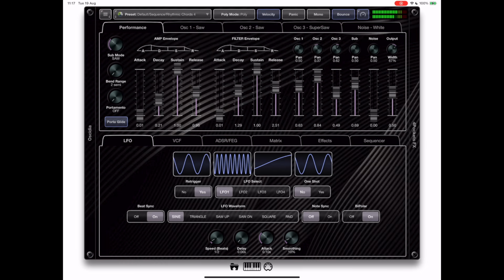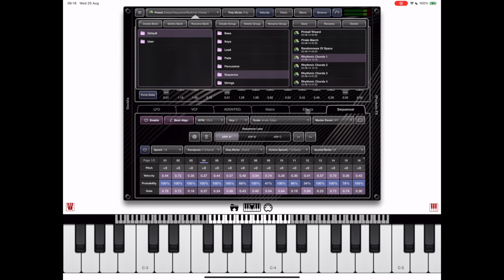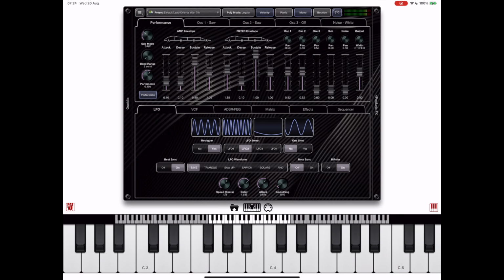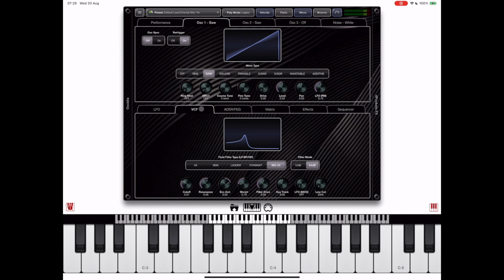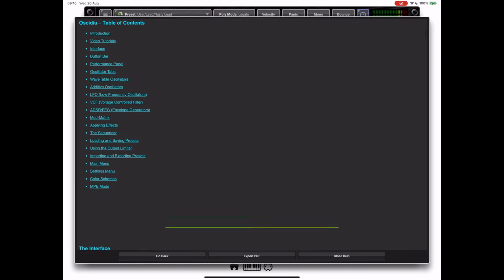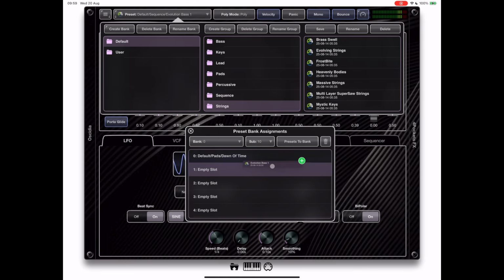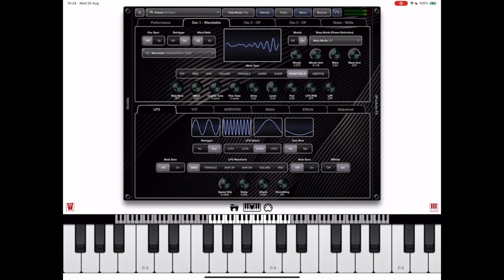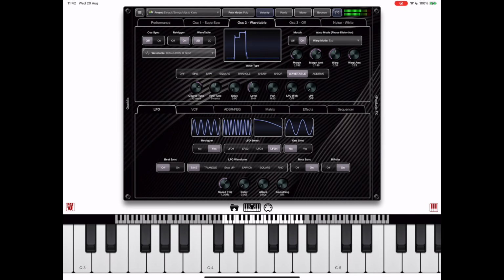Oscidia for iOS - MasterClass #1 - The Basics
This is the first in a series of MasterClass videos for Oscidia. This isn't so much a tutorial but an exercise in understanding basic concepts of the app and how it functions from the perspective of a first time user. Amonst other things I discuss program setup and the formats of wavetables that Oscidia supports.

I've purposely release this video before releasing the app, and recommend all new users watch this video before using the app. I answer a lot of questions put to me after the first preview video, so this should answer any issues you may have.